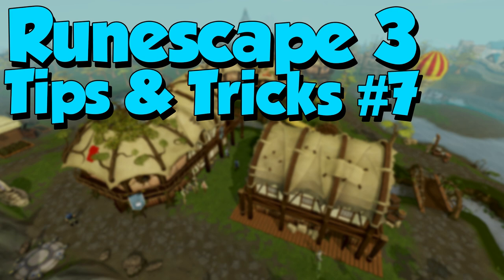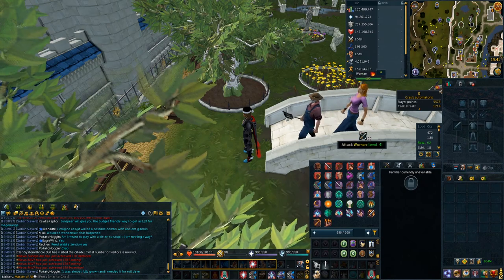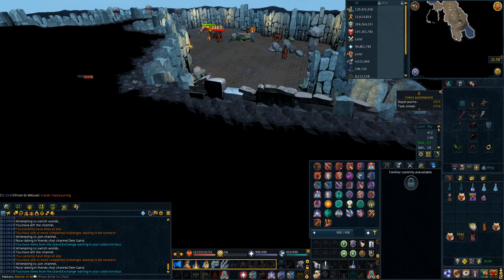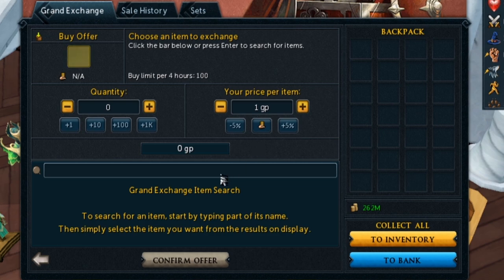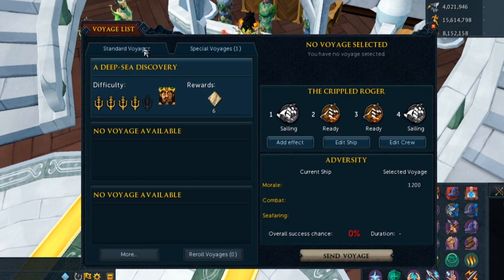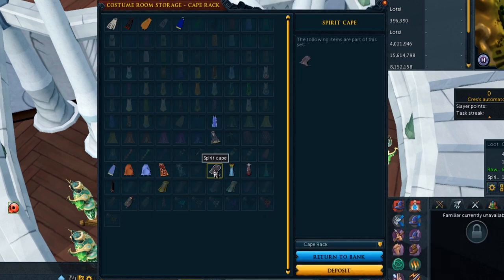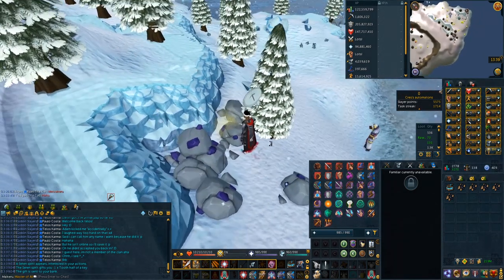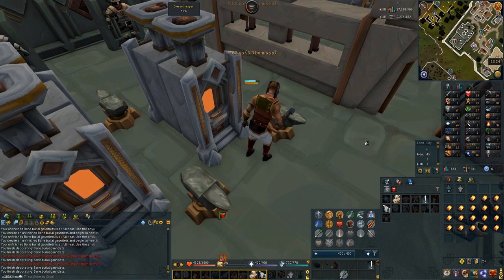Tips & Tricks #7 [Runescape 3] Improving Your RS3 Quality of Life!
This is my seventh video on some niche tips and tricks for Runescape 3 that may help you out or come in handy. Some things are only very small but definitely help with quality of life while playing the game! Hope you enjoy & learn something new.